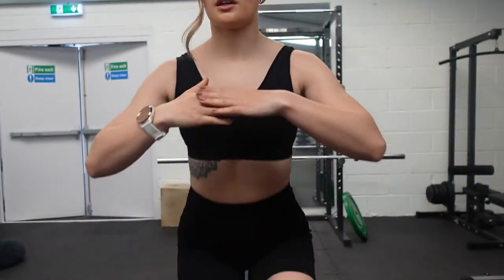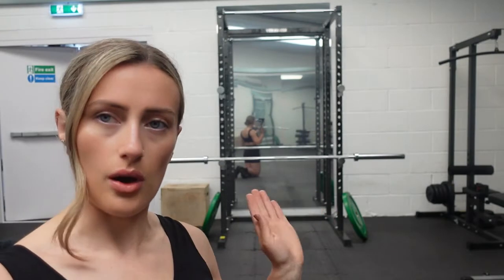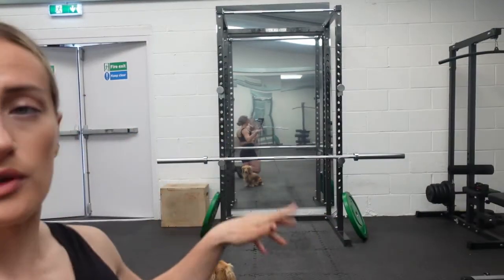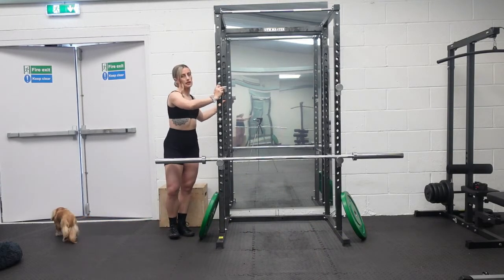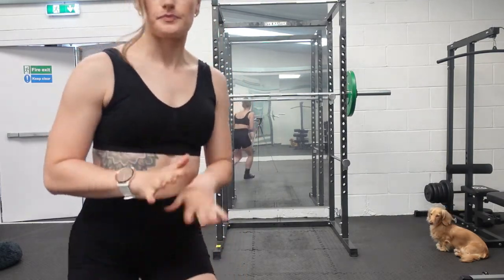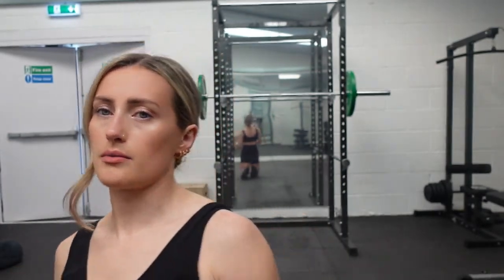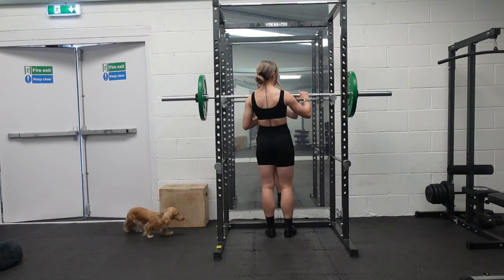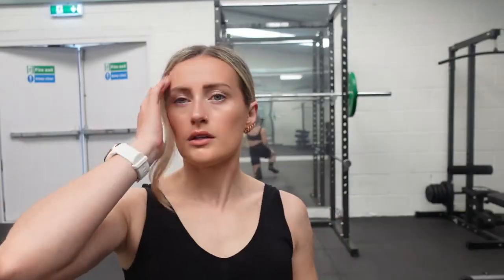Squat Form Tips & Ques | Improve your Form, Increase your Weight, Get Better Results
Hi everyone! 🥰 here’s some squat tips to help improve your form & therefore results. Let me know what other lifts youd like to see ☺️ xoxo